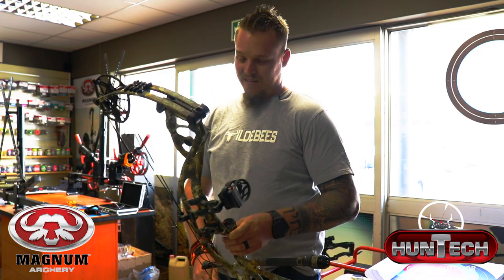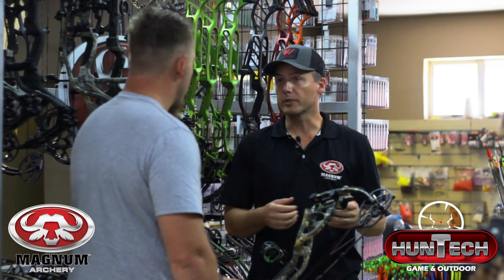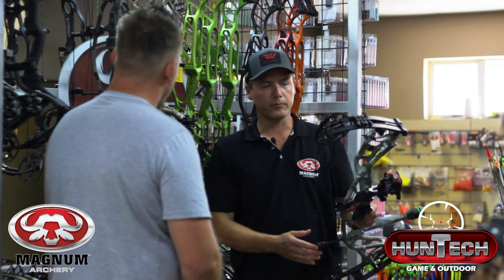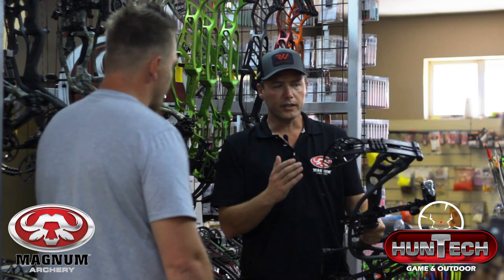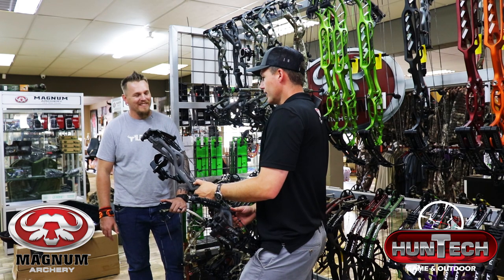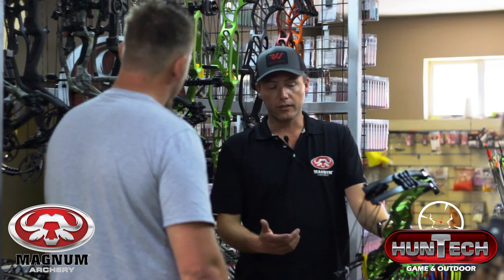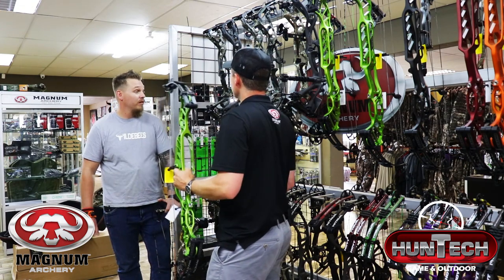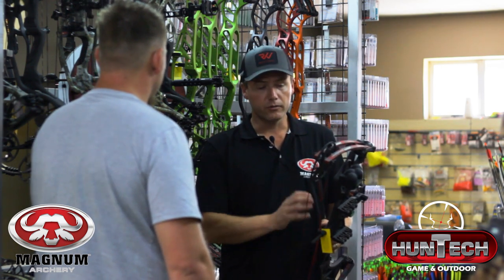Magnum Archery - Hoyt 2020 Season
HunTechProStaff Johan Smit visited Seppie Cilliers at Magnum Archery. With the new 2020 range that Hoyt brought out Seppie quickly showed us a few of the changes Hoyt made on the 2020 season.